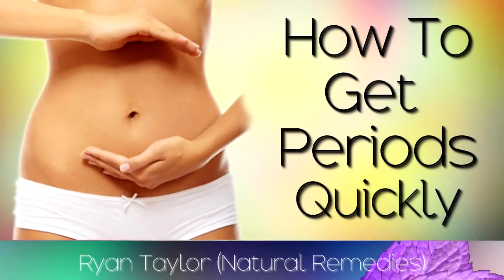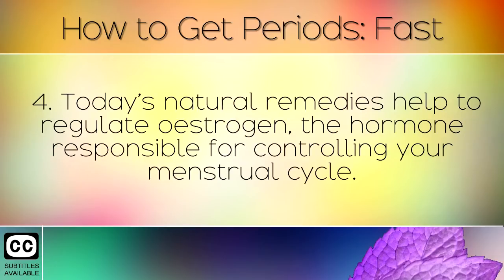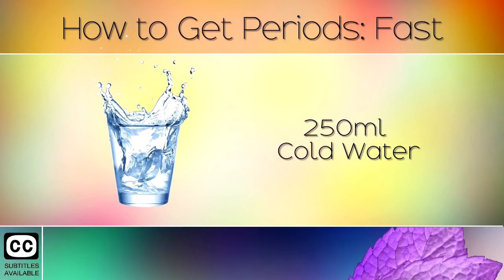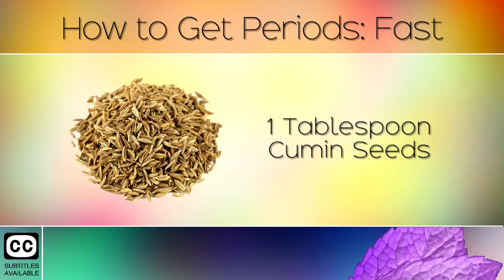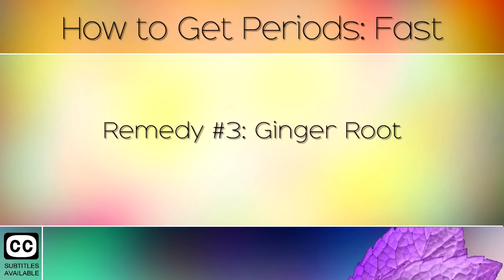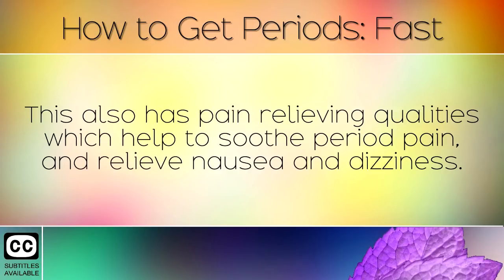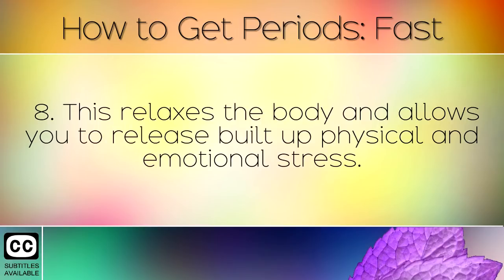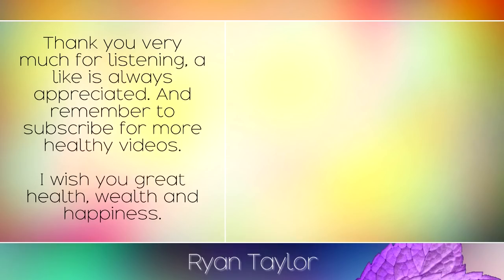How to Get Periods Immediately (Naturally)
How to get periods immediately using natural foods. [CC Available]

In today's video we discuss how to regulate your periods and bring on periods as quickly as possible. Many women suffer with irregular periods, this is a condition known as oligomenorrhea. This condition causes stress on the body which not good for overall female health. You can use these home remedies to get periods immediately in one day or less.